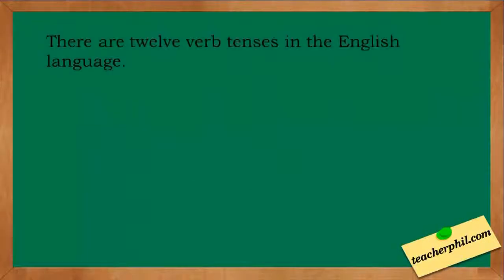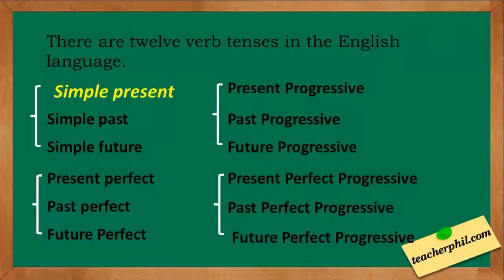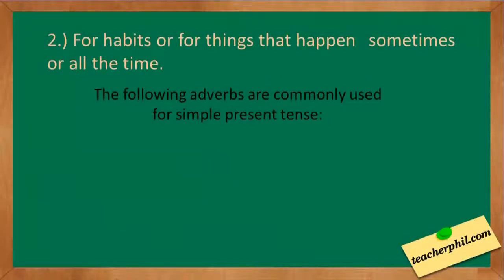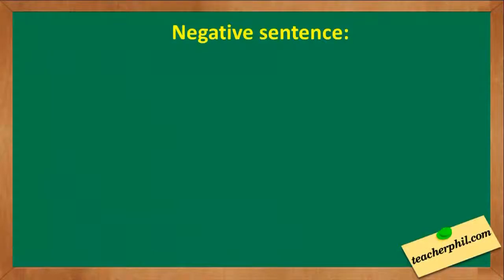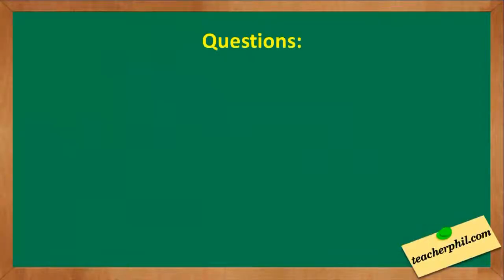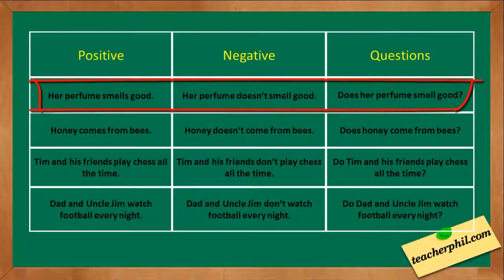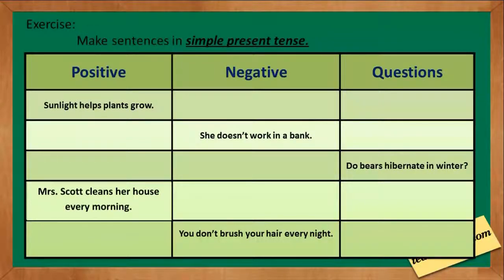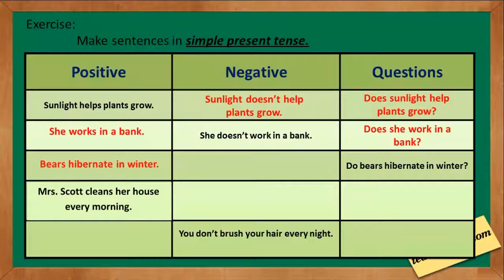TIENG ANH CHO NGUOI VIET Simple Present Tense